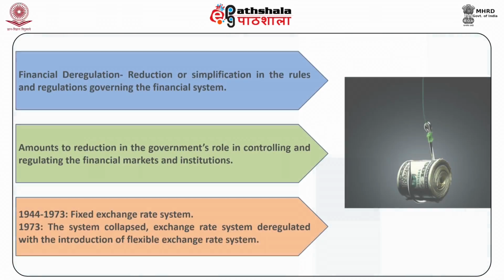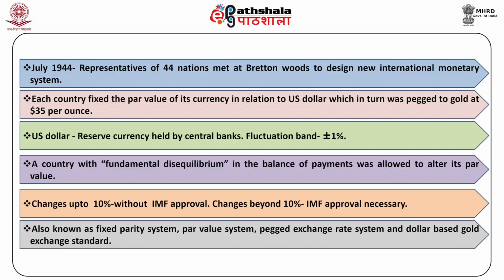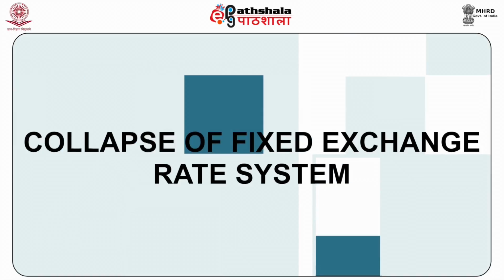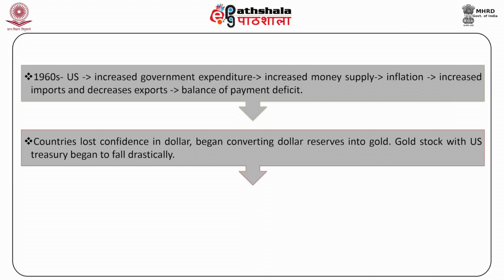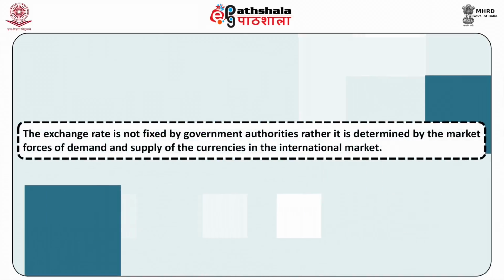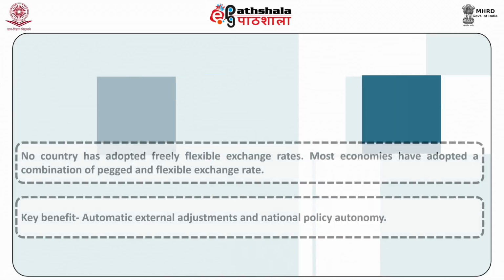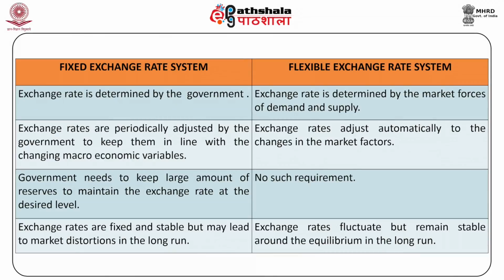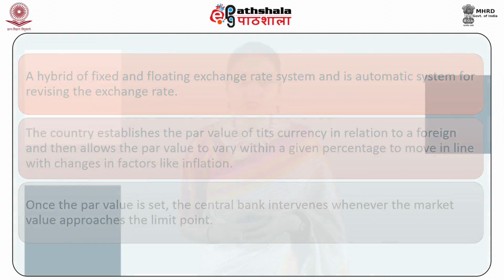Financial Deregulation (BSE)